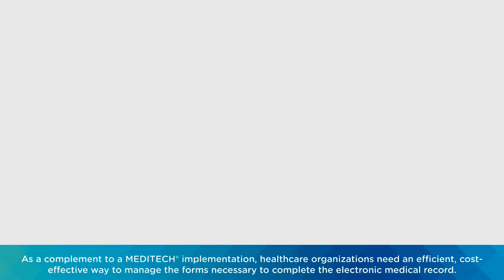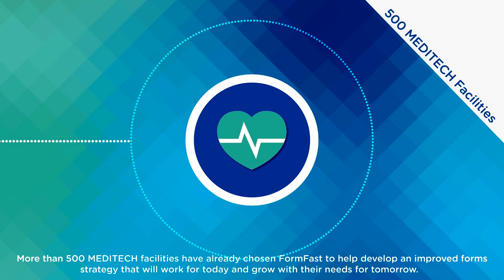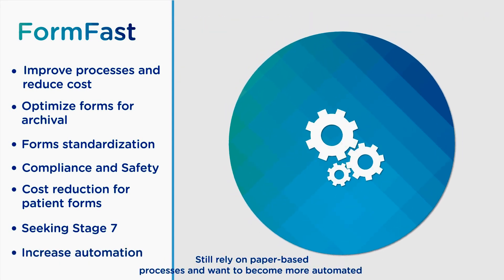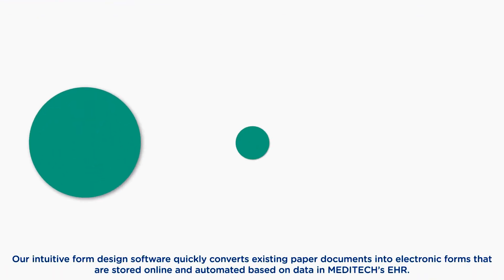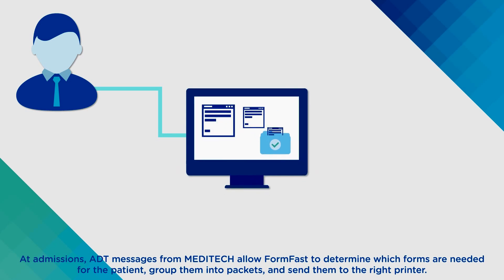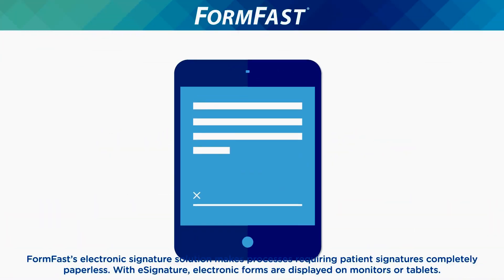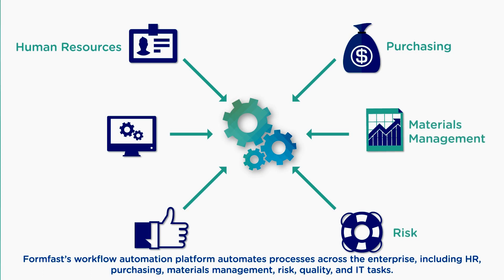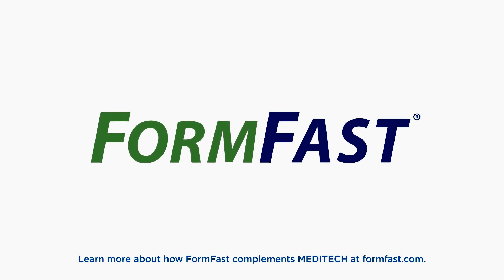FormFast eForms, eSignature & Workflow for MEDITECH